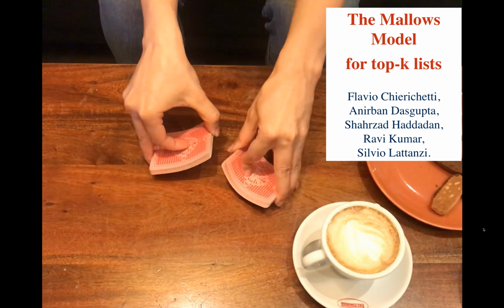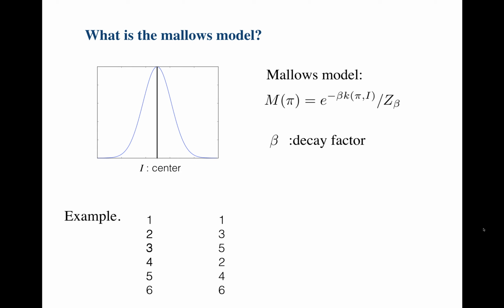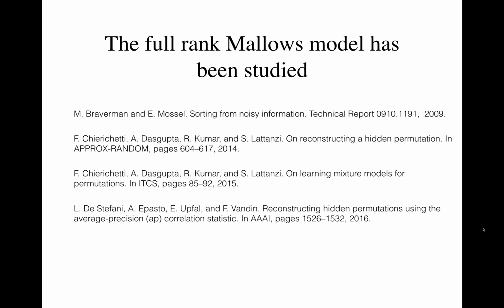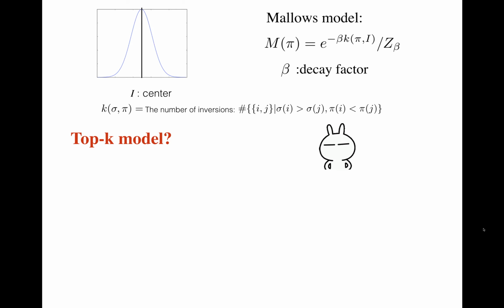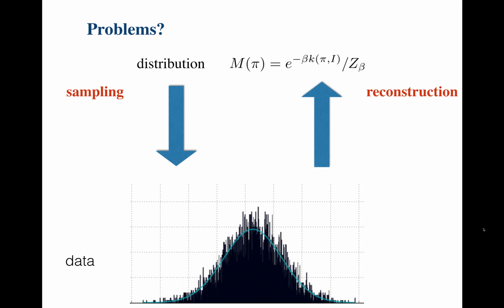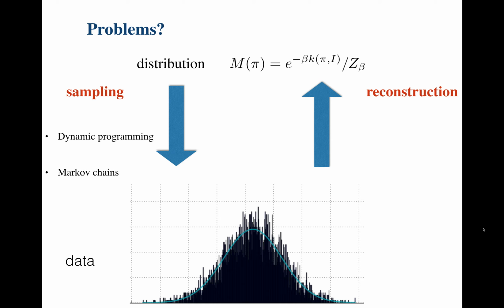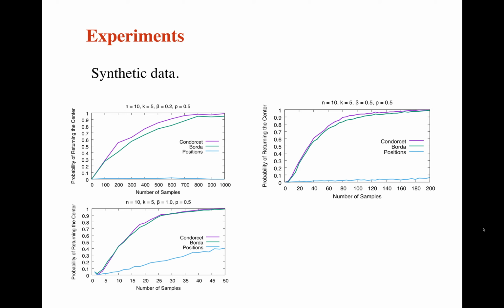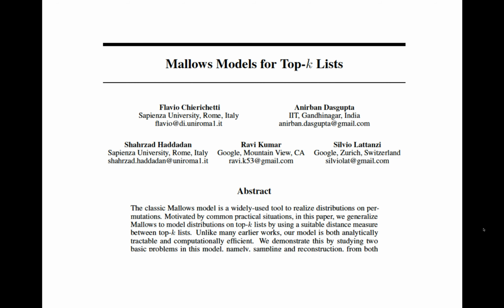Mallows model for Top-K lists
This video was made for NeurIPS 2018.